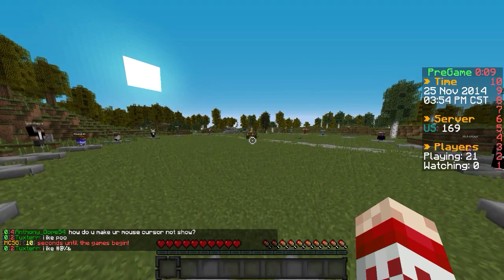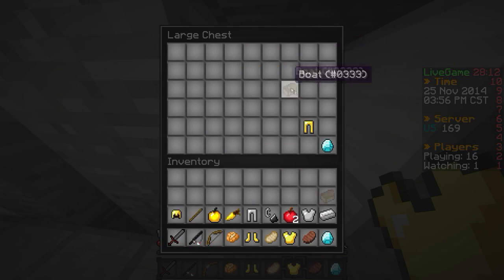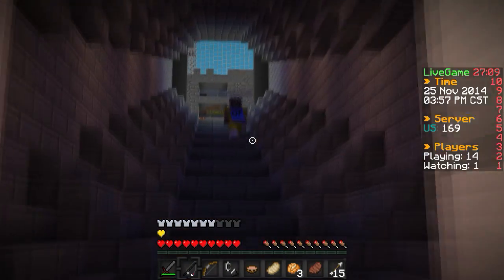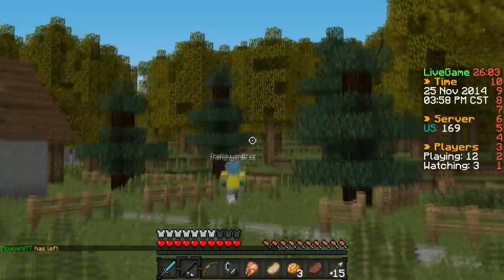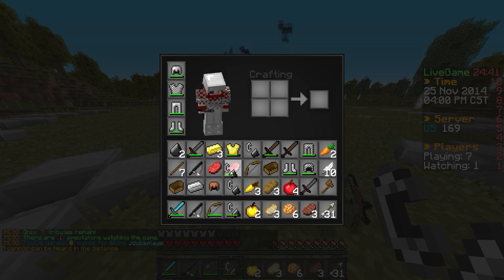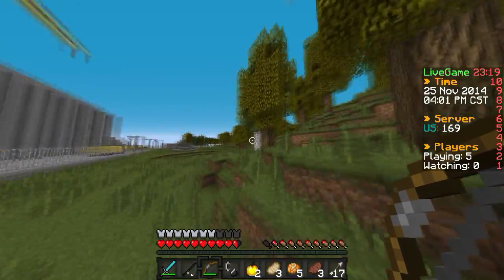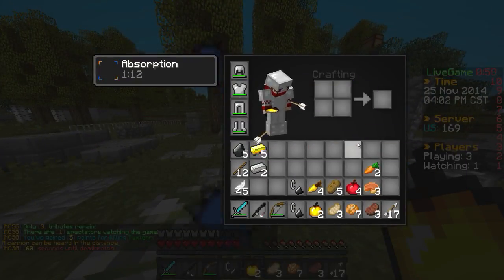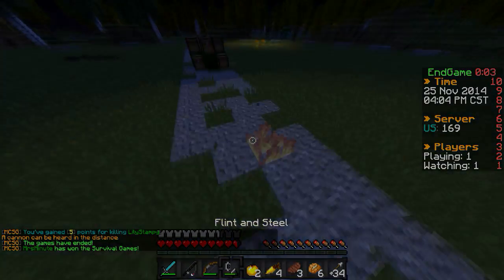No Clean Ups Today! | Minecraft Survival Games #90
Hello Everybody, and welcome back to another episode of the Minecraft Survival Games on the MCSG Servers! Today, We're here on the map of Chernobyl 2015!

Downloadables:
Pack v7: Texture Pack: t

Avatar made by - Solrflare
Banner made by - Solrflare
Thumbnail made by - Solrflare